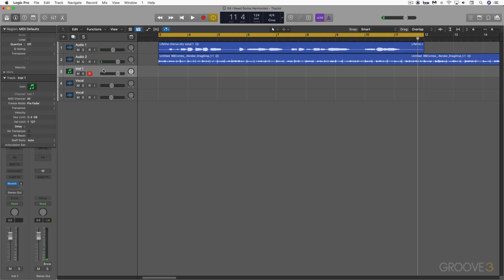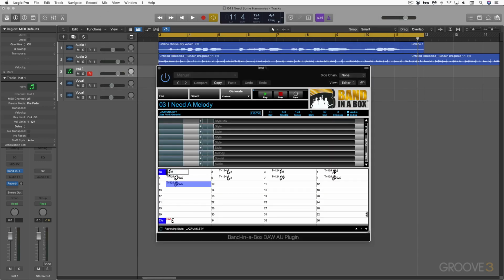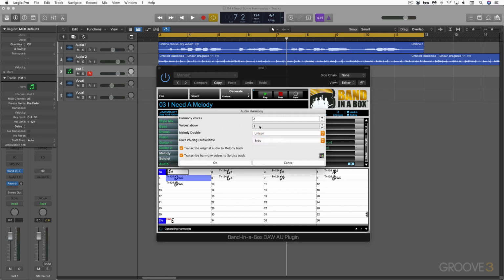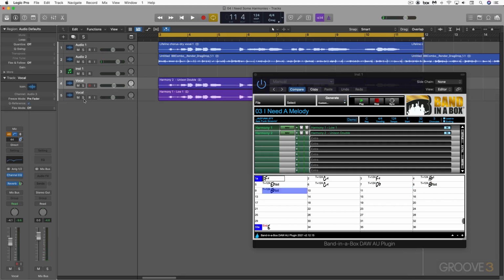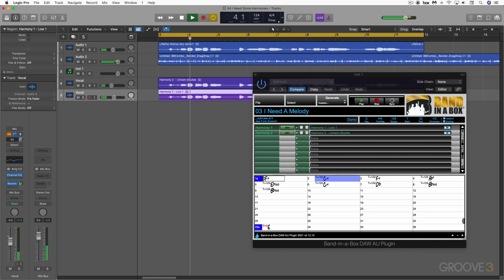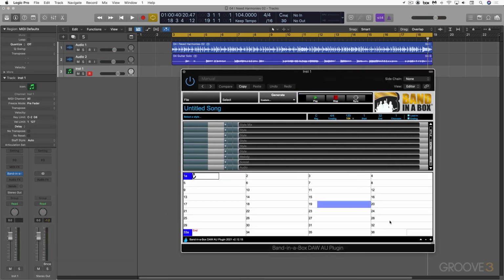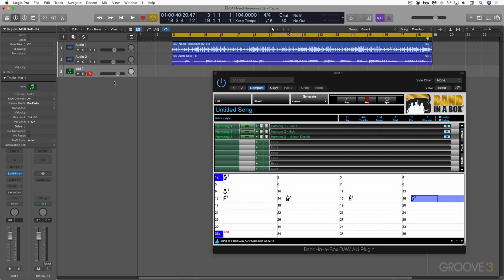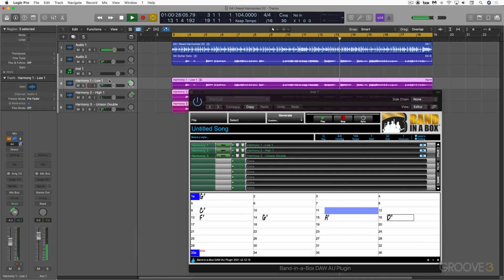04. Creating Harmonies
Explore Band-in-a-Box's ability to generate doubling and harmony parts from existing audio. Hear examples on vocals and guitar!